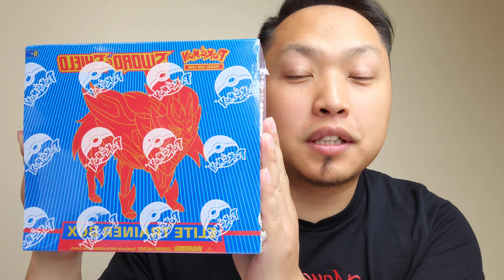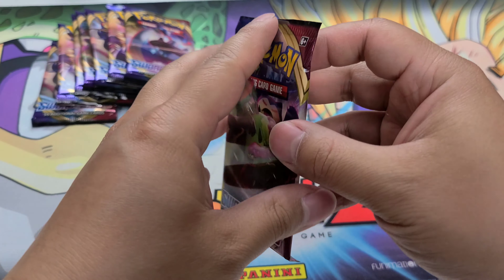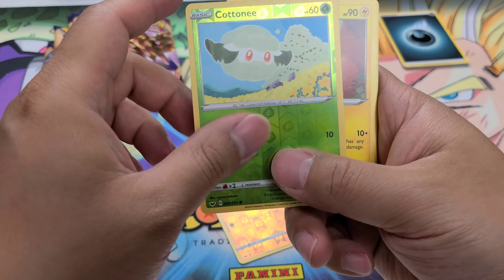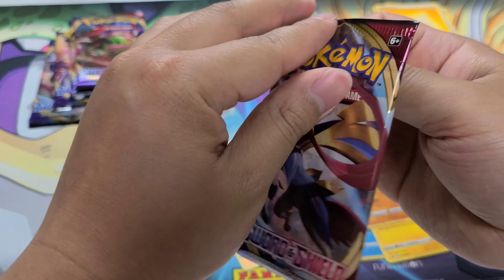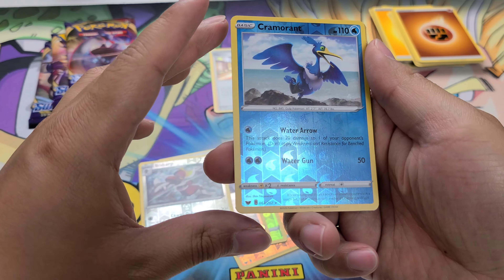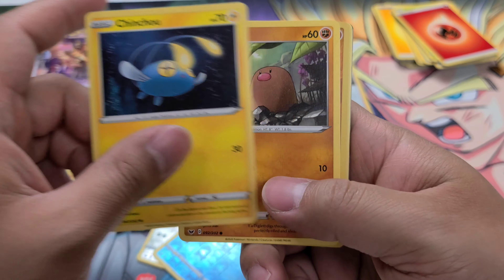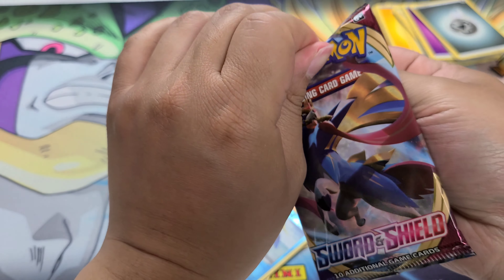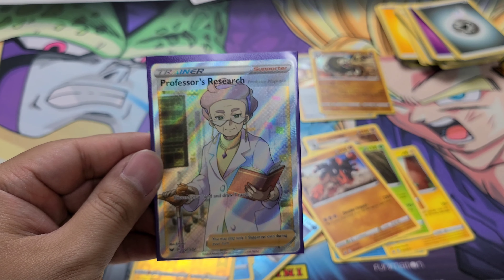Pokemon Sword & Shield ETB Opening + Real Estate Wholesale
What is Real Estate Wholesale? I answer that question in this video while opening a Pokemon Sword & Shield ETB.